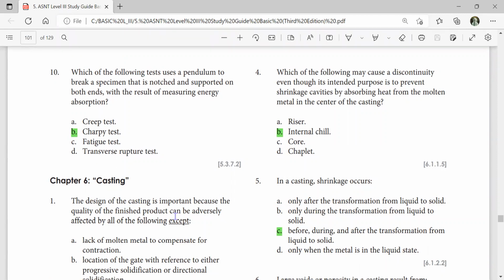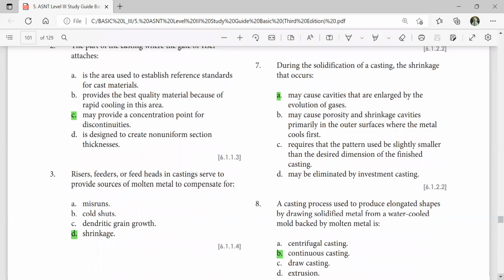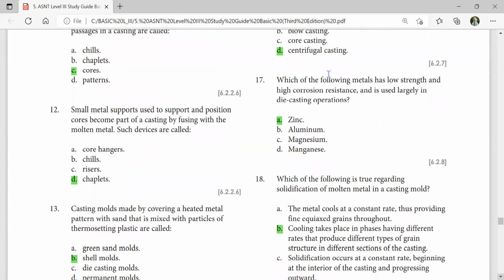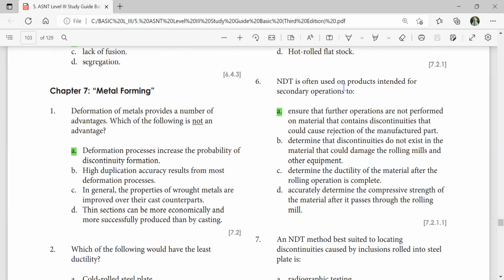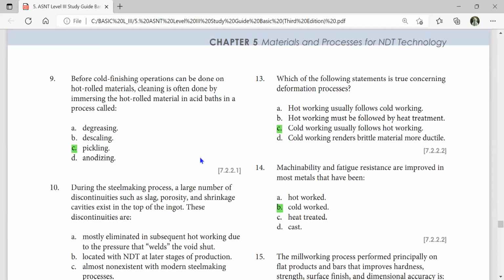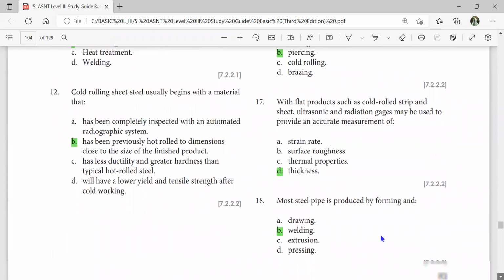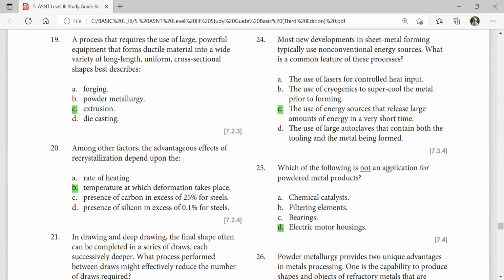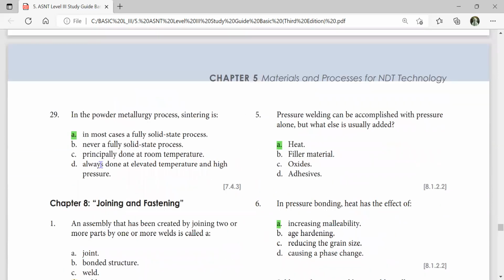BASIC SG CASTING, FORMING